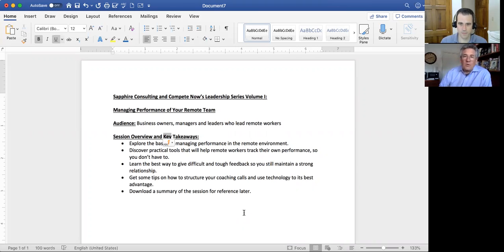Managing Performance of Your Remote Team Webinar